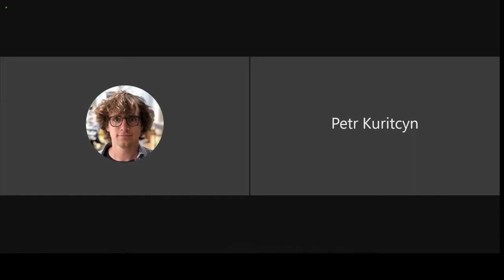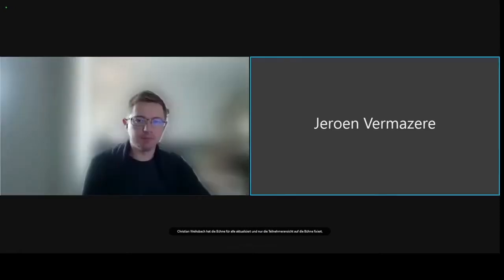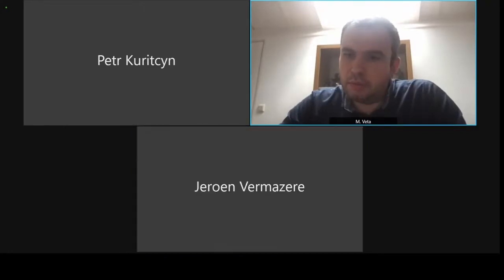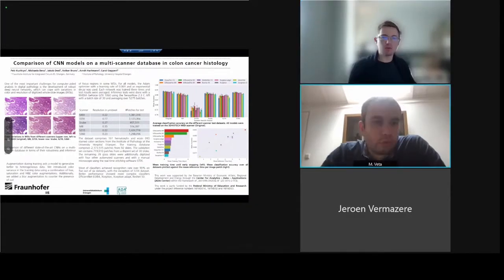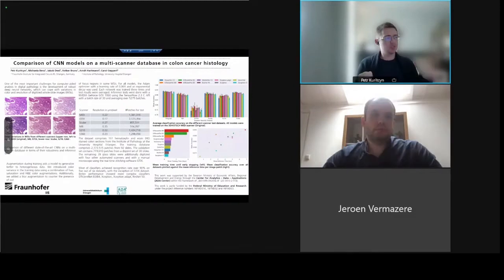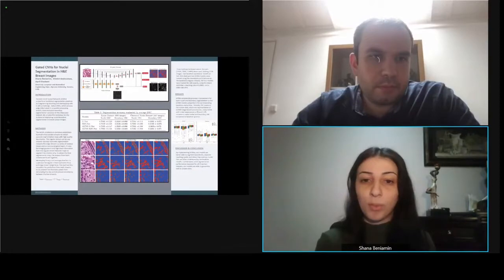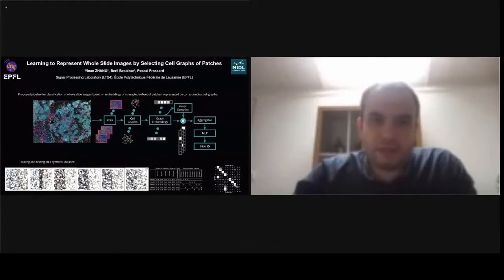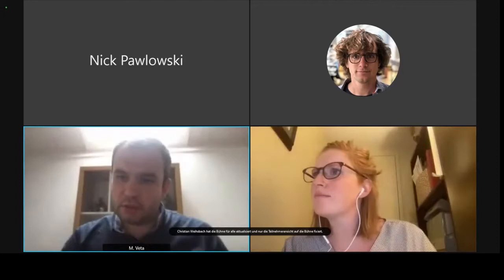MIDL 2021 - Day 1 - Short oral track B1-B9, Histopathology